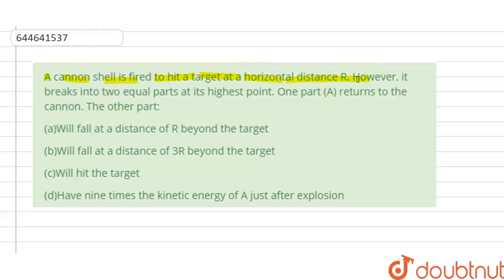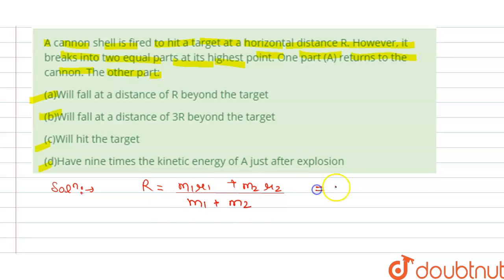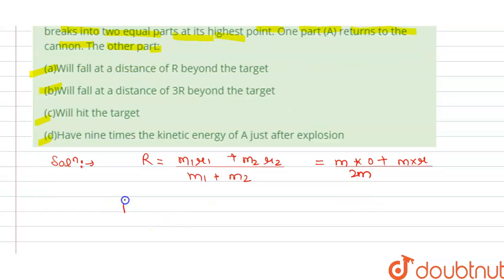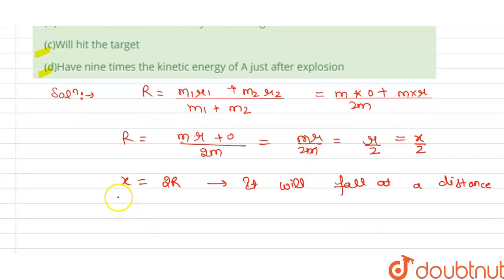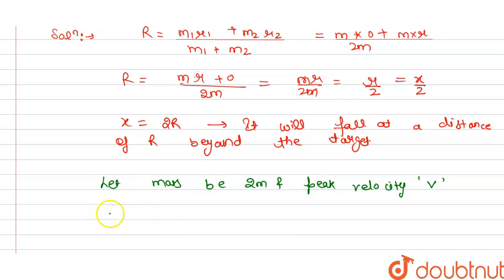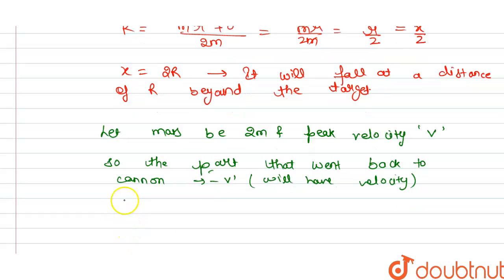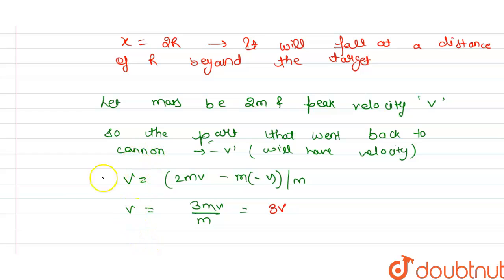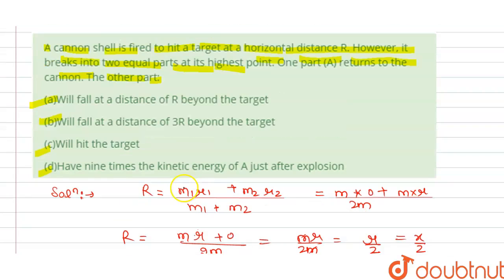A cannon shell is fired to hit a target at a horizontal distance R. However, it breaks into two ...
A cannon shell is fired to hit a target at a horizontal distance R. However, it breaks into two equal parts at its highest point. One part (A) returns to the cannon. The other part:
Class: 12
Subject: PHYSICS
Chapter: ENERGY & MOMENTUM
Board:IIT JEE

👉 Have Any Query? Ask Us.